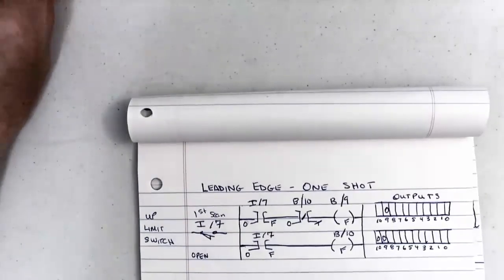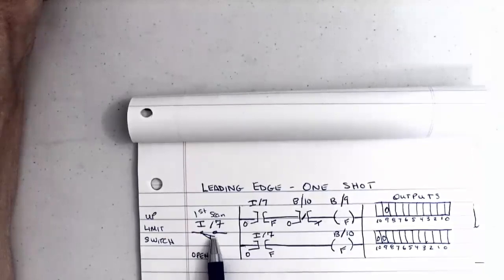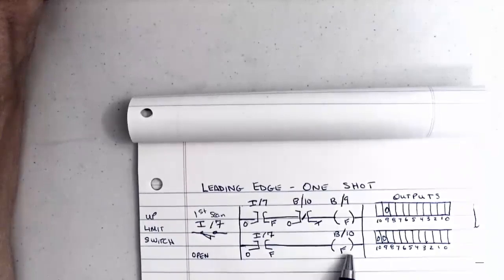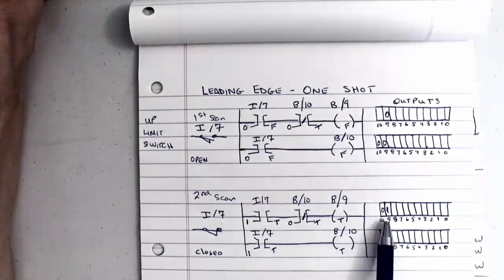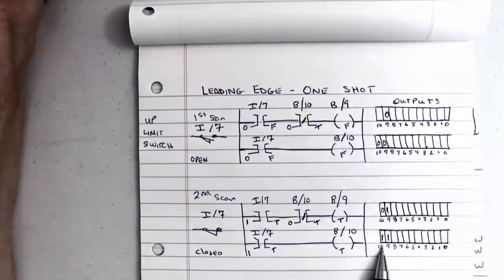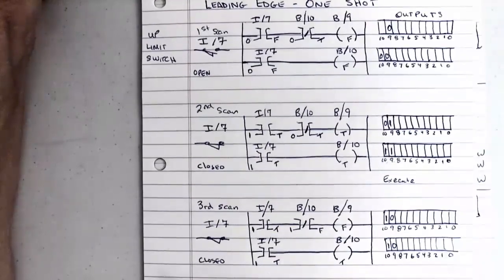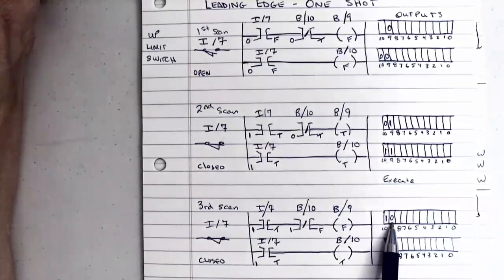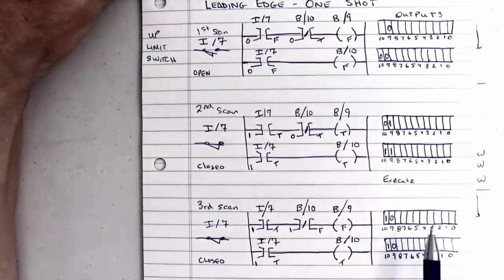One Shot Leading Edge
In this video I share scan by scan the outputs of a leading edge One Shot PLC program.